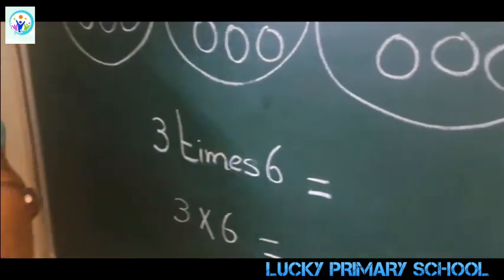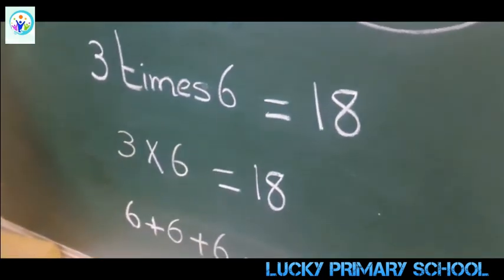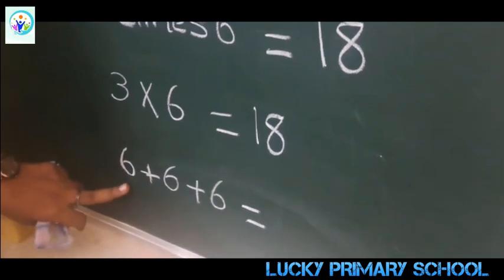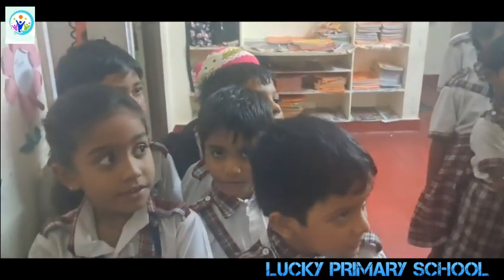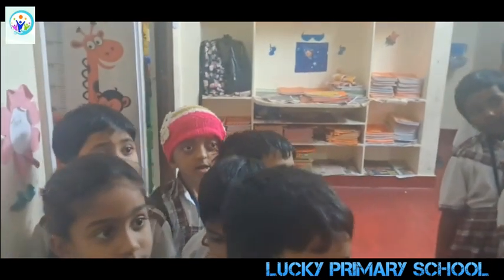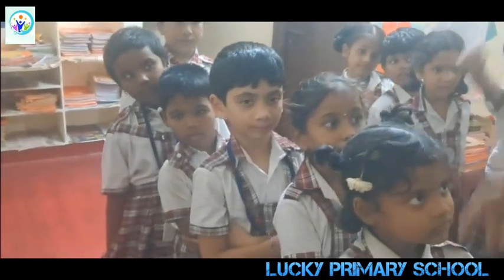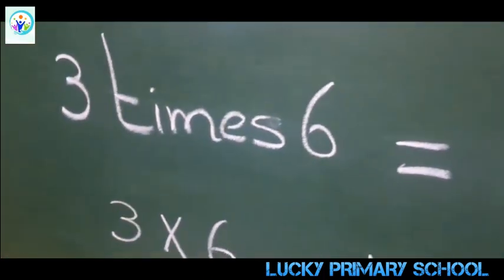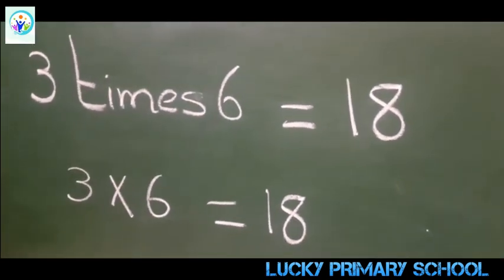Multiplication Activity | LUCKY PRIMARY SCHOOL